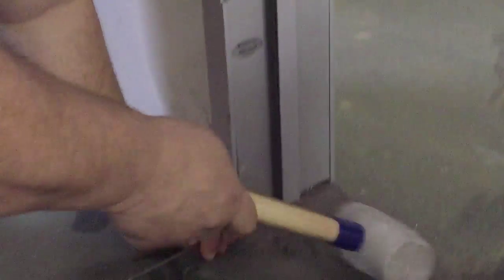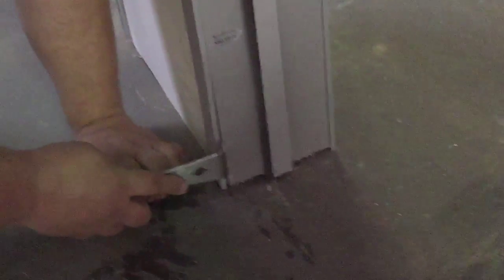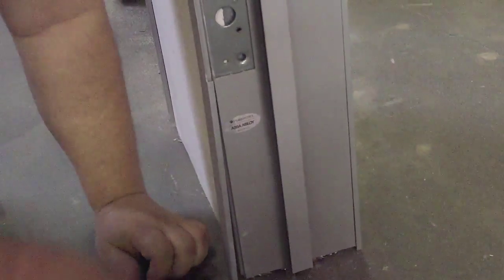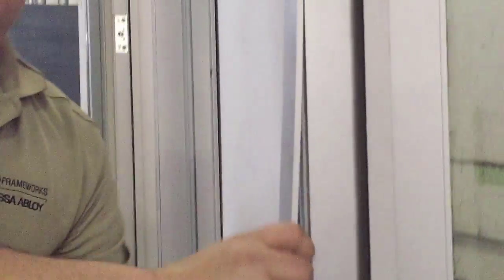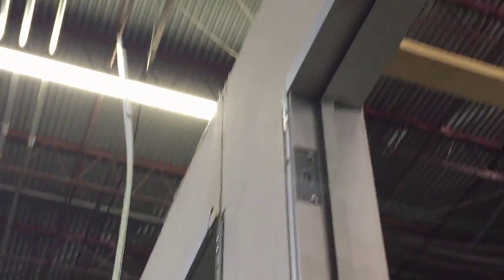Remove trim from an installed Frame - Type 2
This video demonstrates how to quickly remove trim from a type 2 frame.  This method generally will make the trim unusable.